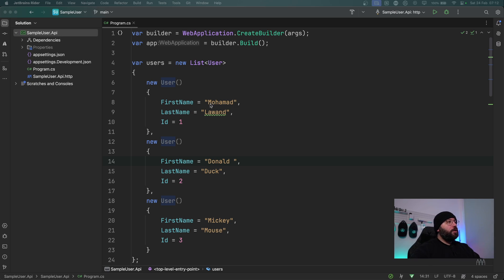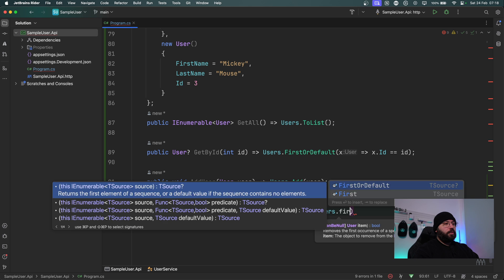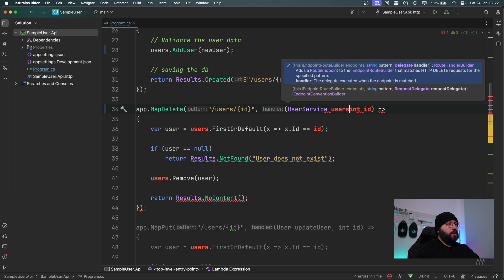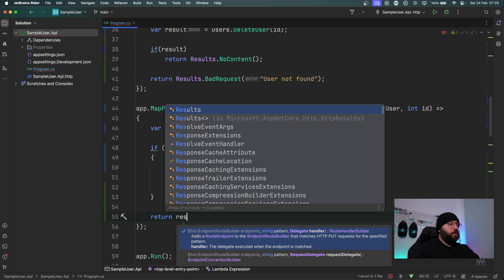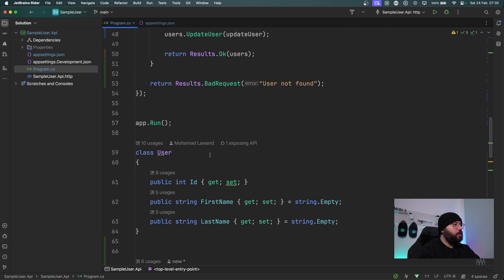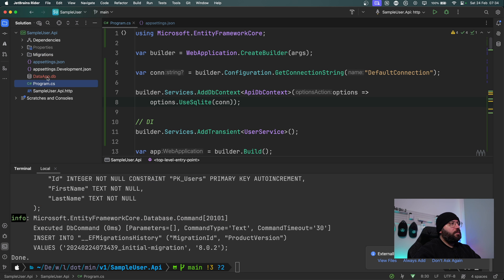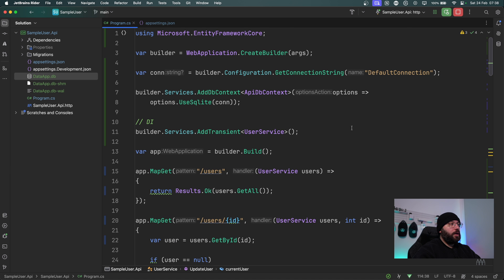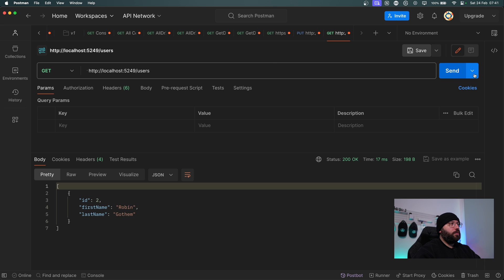.NET 🔥🚀 : Minimal API with EF Core and SQLite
In this video we will discussed Minimal API and how we can integrate SQLite using EF Core